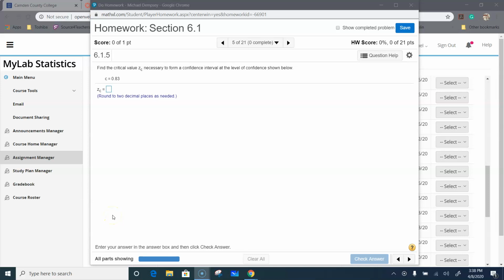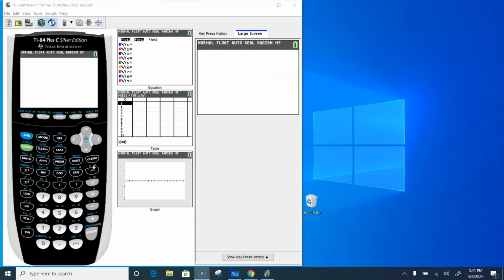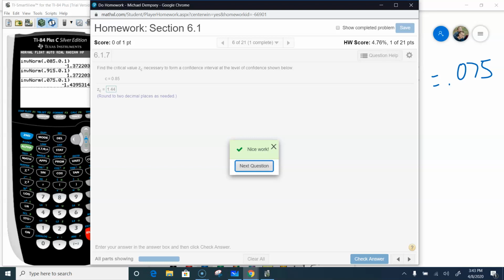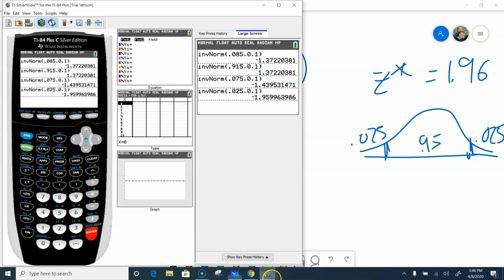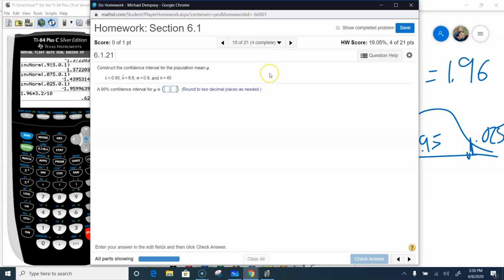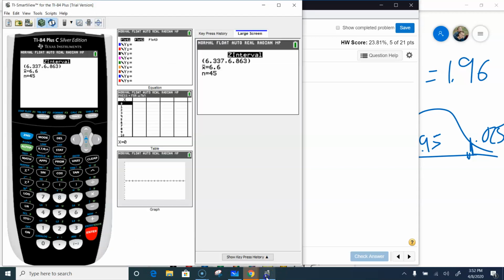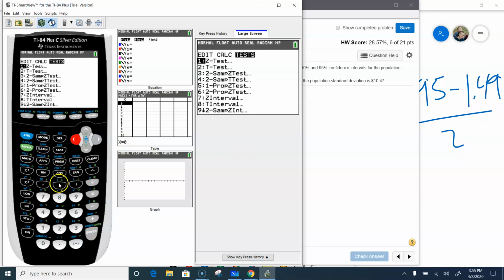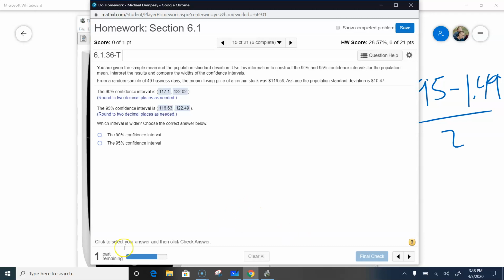CCC 6.1 Homework